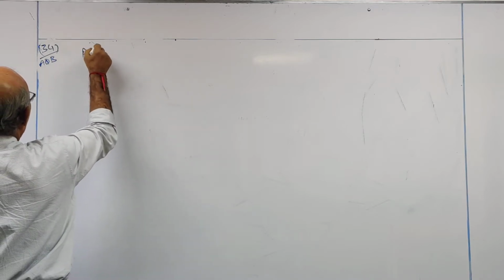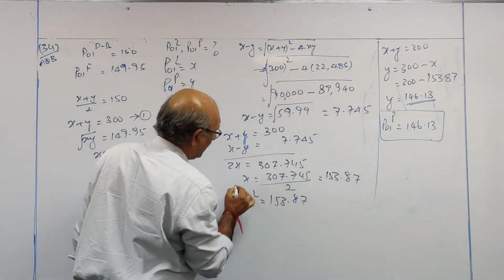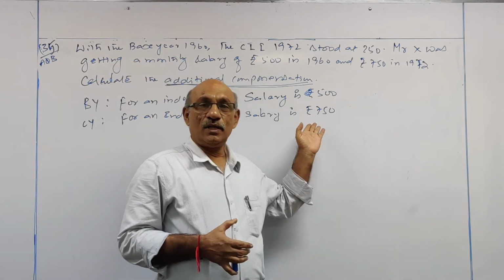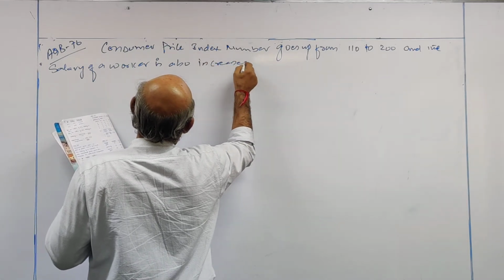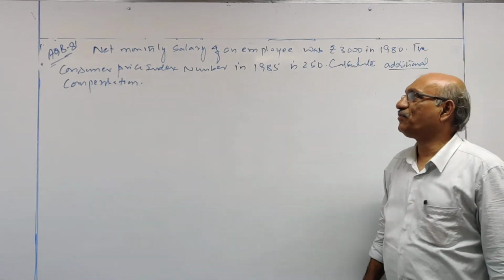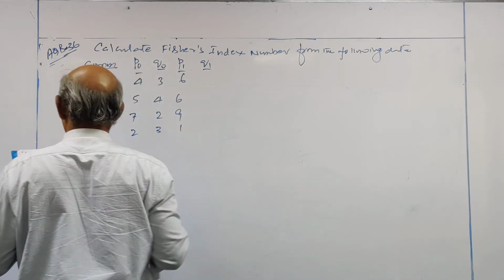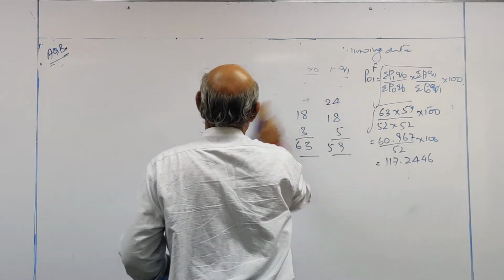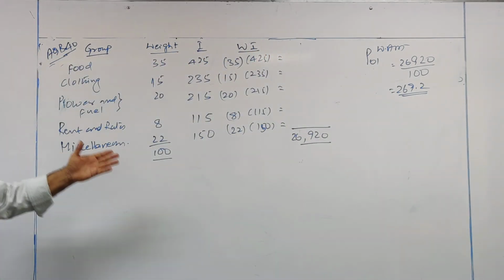Index Numbers class in English_ 4. ICAI material Solutions. CA foundation. Statistics.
CA foundation. Quantitative Aptitude. This video is having numerical problems on Index Numbers from ICAI material Additional Question Bank.

An Index number is a statistical tool which is used to calculate the purchasing capacity of a consumer.

Index numbers are indicators which reflect the relative changes in the level of a variable in any given period called the current period with respect to its values in some fixed period, called the base period selected for comparison.

Index numbers are also known as special type of averages.

Index numbers are used to calculate the real wages.

Index numbers are also used to calculate additional compensation.